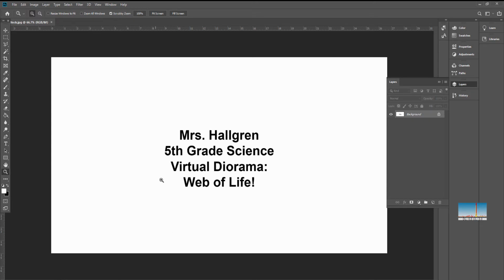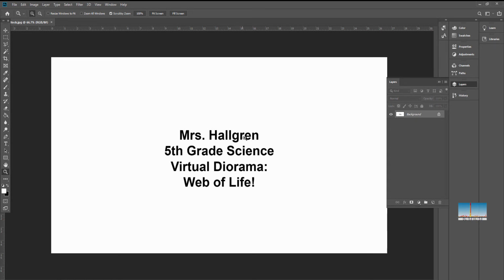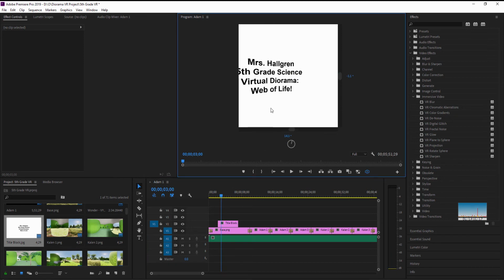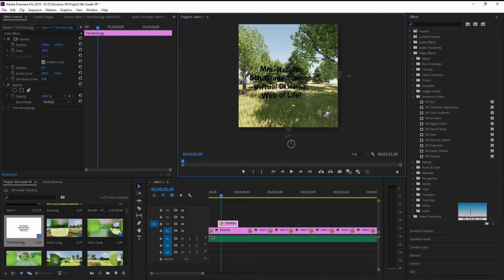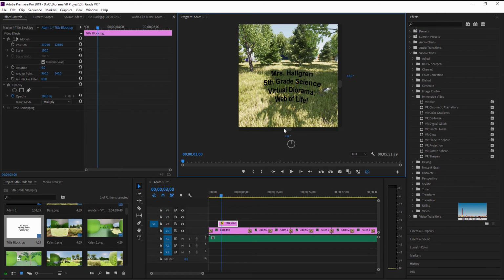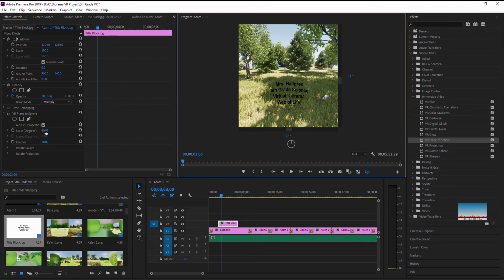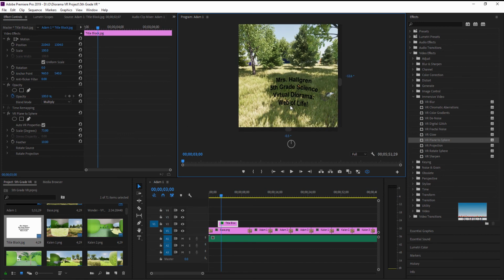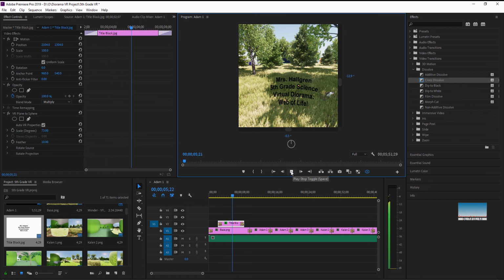VR Credits and Other Text Like Image Objects in Premiere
Importing images, removing backgrounds, and setting the image up in Adobe Premiere with immersive video controls.